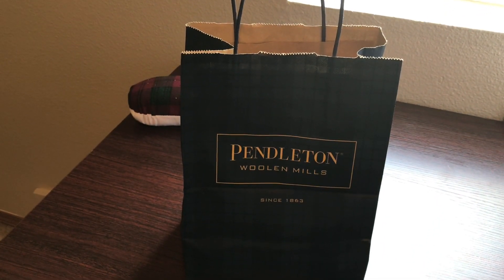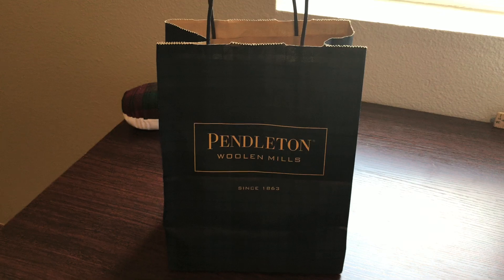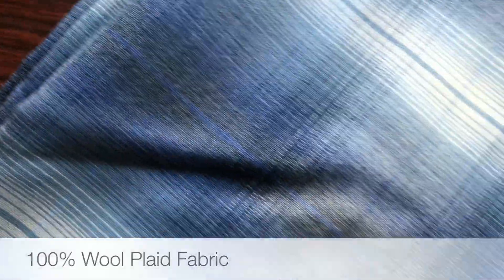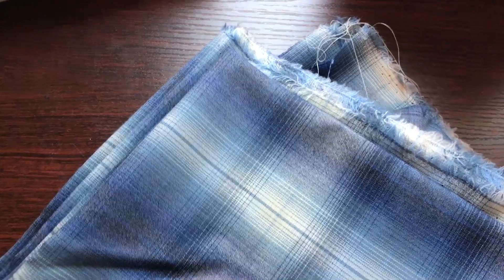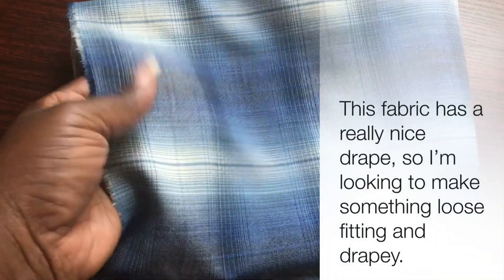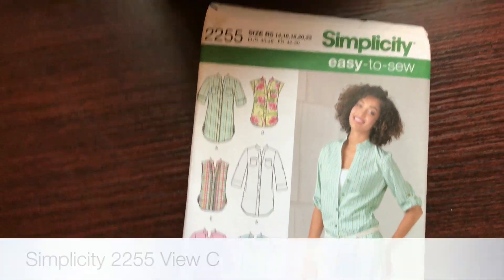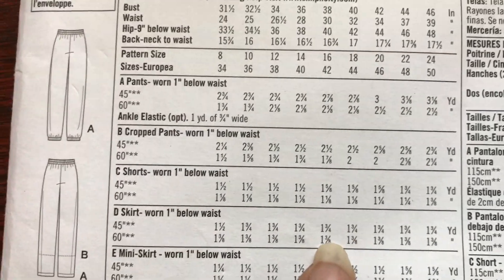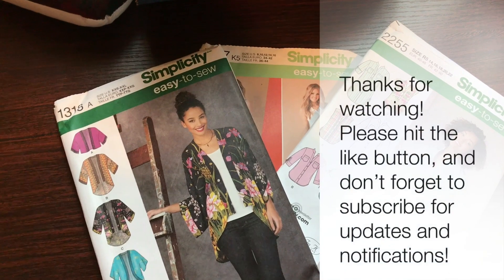Fabric Shopping | Pendleton Woolen Mills & Sewing Plans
Hello my friends! Welcome to the channel! In today's video, I talk about my recent trip to Pendleton Woolen Mills, a family owned iconic American wool shop. This store is known throughout the country for its wool clothing, blankets, and fabrics.
I'm so happy I was able to go and browse the store. It was an amazing experience.

This store has 100% wool items, and the print on the clothing and blankets are adorable!

In this video I present a really gorgeous piece of fabric that I purchased from this store. I have three suggestions in this video, but I'm not certain these patterns would compliment this fabric choice.

To all my returnees and subscribers, thank you for returning and supporting the channel. I'm thankful for your suggestions and feedback!

If you are interested in seeing more of my sewing tips and makes or contacting me click on the links to my various social media sites below.